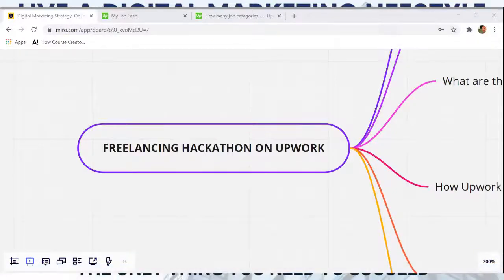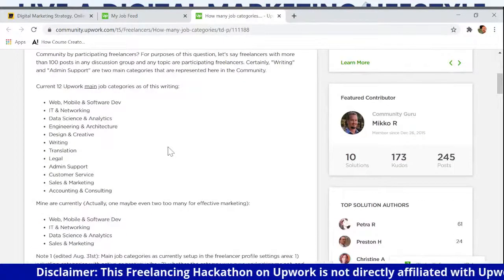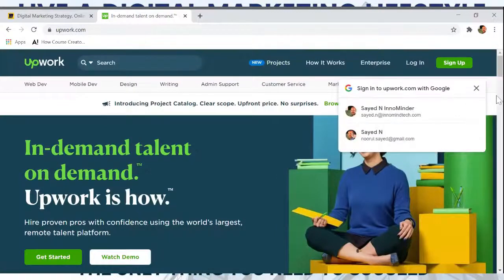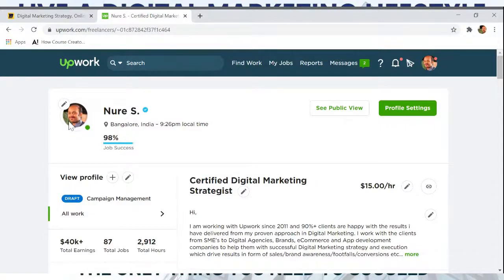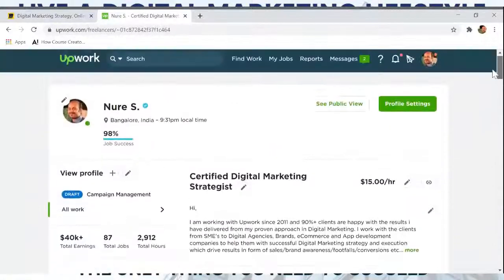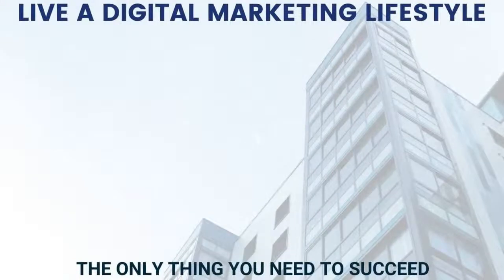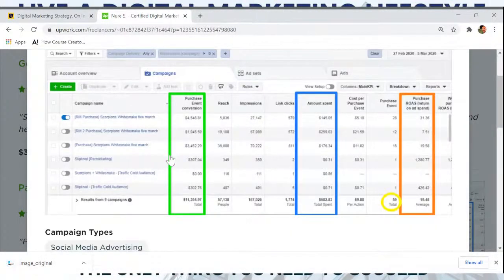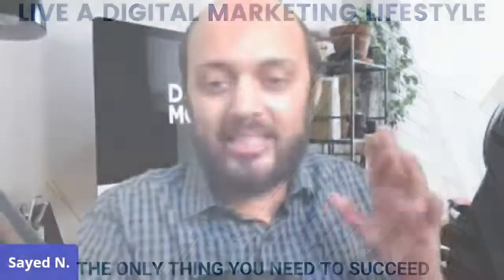Building your profile and portfolio on Upwork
I am organizing FREE of cost LIVE FREELANCING HACKATHON ON UPWORK where you will land your first international clients from the skills that you already have in you.

So are you ready to participate in the hackathon?

With over 12 years of experience in doing business digitally, I have started working on freelancing projects internationally via a marketplace called 'Upwork' which is the largest marketplace worldwide where clients and freelancers works together. With whatever skills you already have you can start working with your first international client on Upwork. Whether you are a Digital Marketer or Recruiter or Even Call Center agent. There is an freelancing opportunity for you.